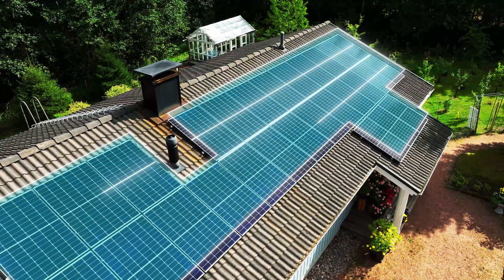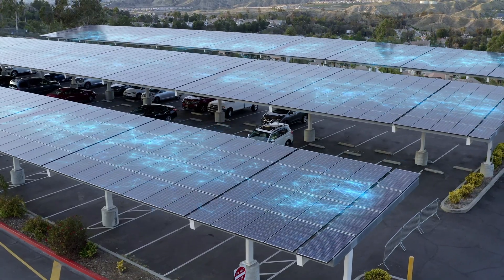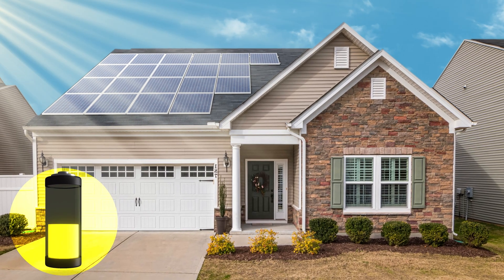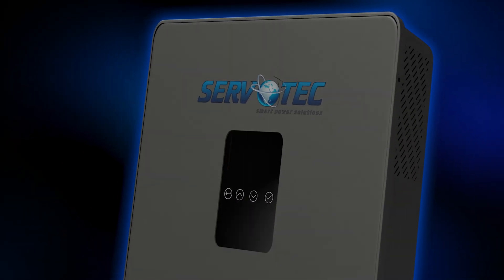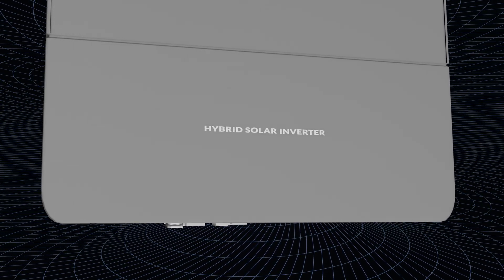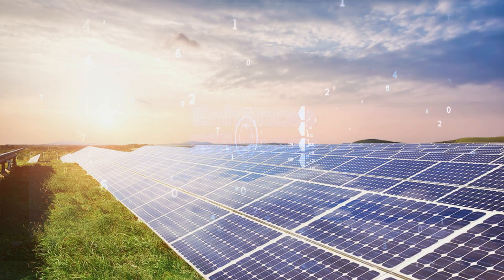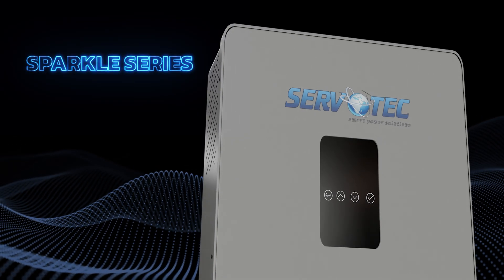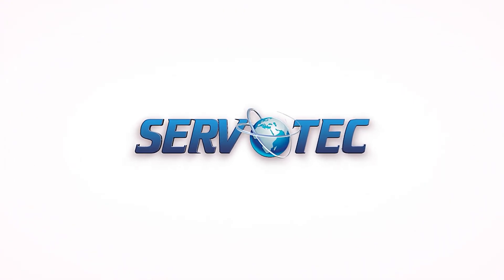Servotech's Sparkle Series Hybrid Solar Inverter | Best Hybrid Solar Inverter 2025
Explore Servotech's revolutionary Sparkle Series Hybrid Solar Inverter, designed to enhance energy efficiency and sustainability. This video highlights the advanced features and robust performance of the Sparkle Series, making it the perfect choice for residential and commercial solar power systems.

Compatible with lithium and lead-acid batteries. Flexible power management for uninterrupted performance. Available in capacities ranging from 3.6kW to 6.5kW, these inverters deliver efficient energy conversion and reduced electricity costs, empowering a green and self-reliant future.